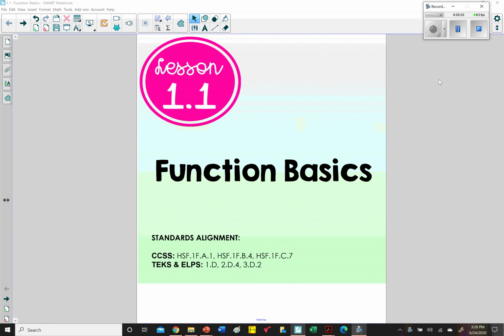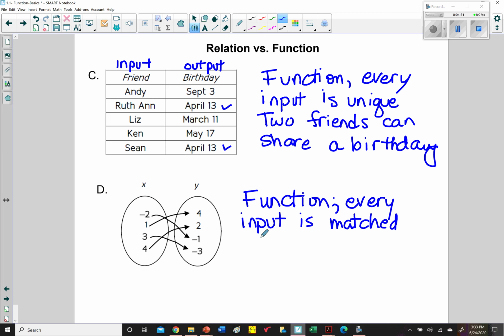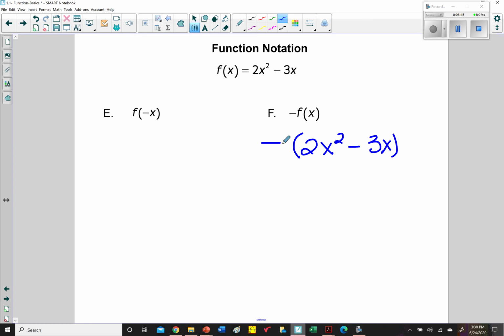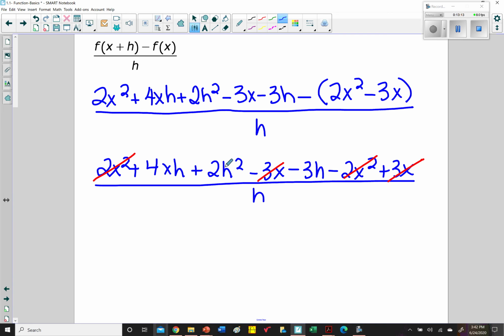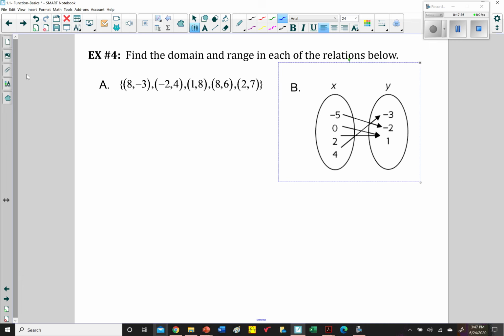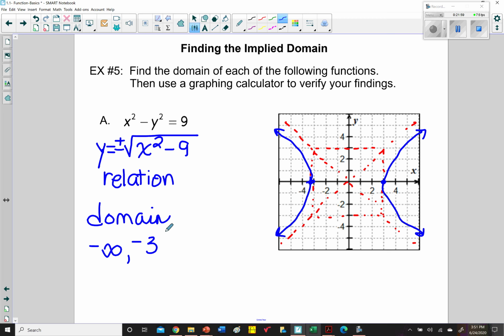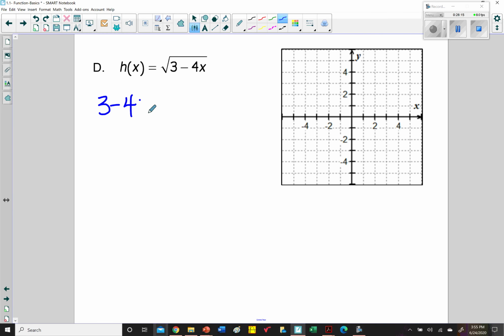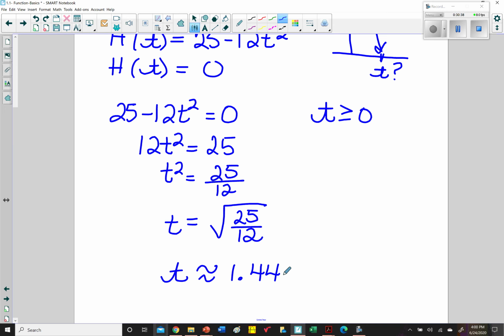1.1 Lesson Video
Function Basics is the first lesson in nine lessons for Unit 1 Functions and Graphs - A Calculus Perspective.  Students will determine whether a relation is a function, find function values using function notation, find domain of functions using both implict and explicit forms of a function.